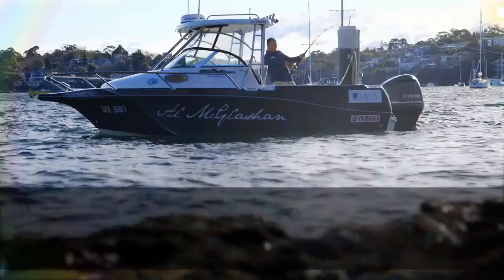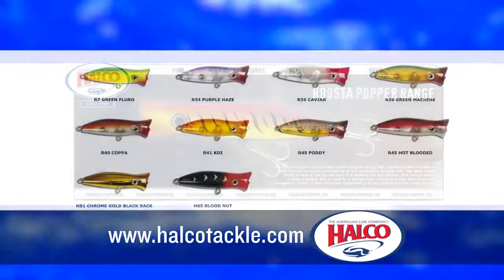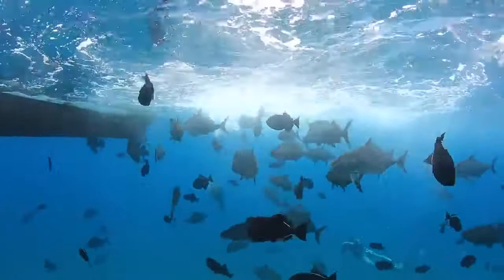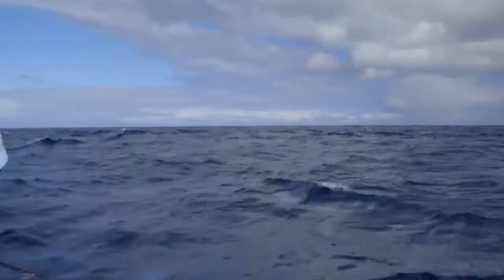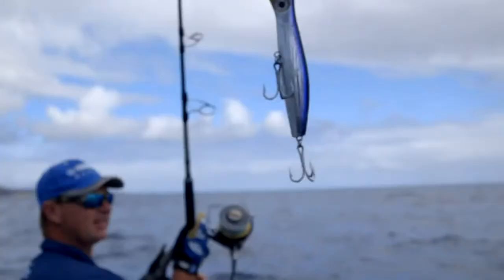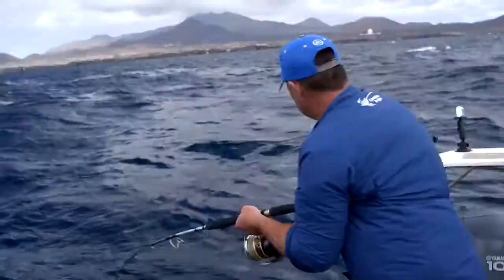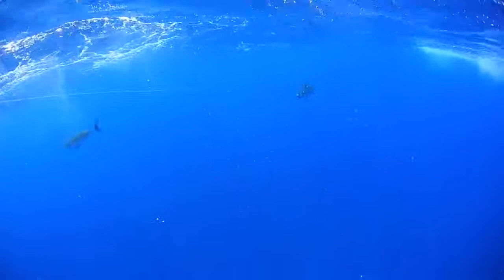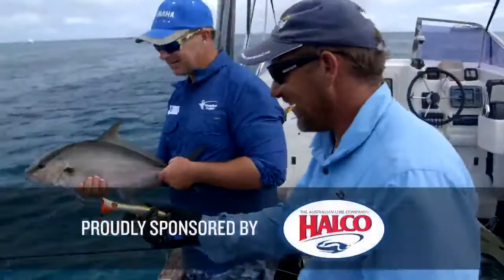Halco Roosta Popper 195 Haymaker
The Halco Roosta Popper 195 Haymaker is designed for catching some of the toughest fish that swim, from Giant Trevally to Dogtooth Tuna. It is built with extra heavy duty, custom made 7xx fish rings and is equipped with Mustad 5 extra strong 5/0 trebles.

While designed with a blooping style retrieve in mind, the Roosta Popper 195 Haymaker can be simply wound in at speed or trolled for excellent results.

The recommended method of retrieval for best results is to point the rod tip at the lure, retrieve any slack line and firmly sweep the rod tip in a downward motion approximately 45 degrees. Allow the lure to rest for several seconds and if a fish hasn’t taken the lure repeat as necessary.

Product Name ::  RP195
Trolling Speed :: Slow to Fast Retrieve
Weight :: 117 Grams
Length :: 195mm, 7.6 inches
Hooks  :: #5/0 Mustad 5XX Trebles
Applications ::  Straight Retrieve Blooping & Popping
Buoyancy :: Floating